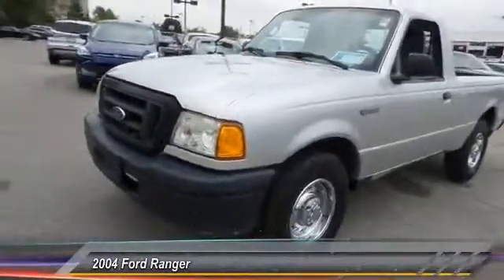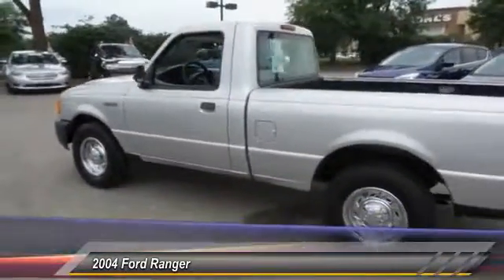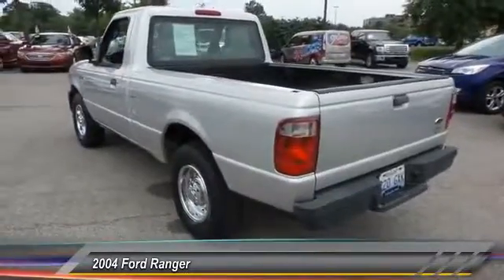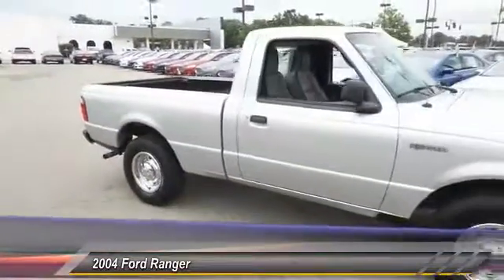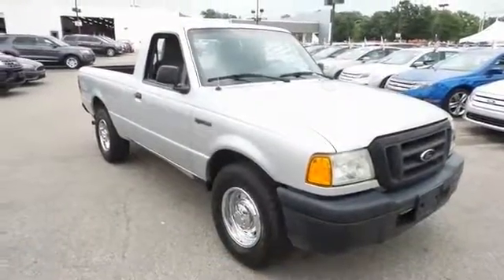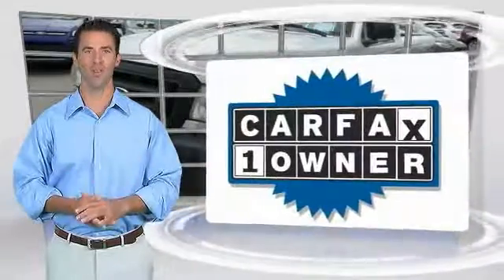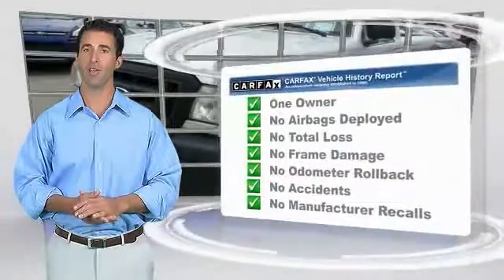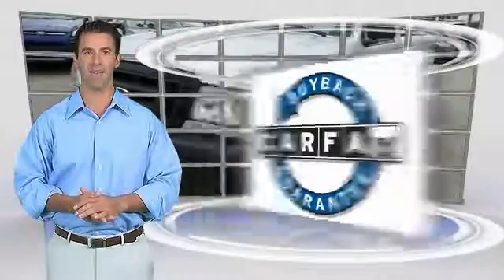2004 Ford Ranger Louisville KY 33513B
Oxmoor Ford
100 Oxmoor Lane

NEW TIRES, VEHICLE DETAILED, CLEAN CARFAX, ONE OWNER, and LOCAL TRADE. ABS brakes. 5 speed manual! Perfect Color Combination! brbrCome take a look at the deal we have on this tremendous, reliable 2004 Ford Ranger. Has a loyal following for a reason. J.D. Power and Associates gave the 2004 Ranger 4.5 out of 5 Power Circles for Overall Dependability. brbrThank you for visiting Oxmoor Ford -- Louisville's volume leader.